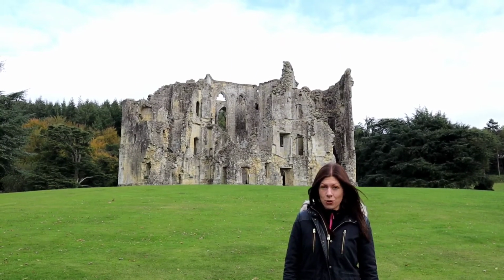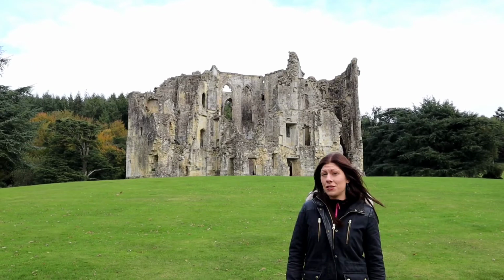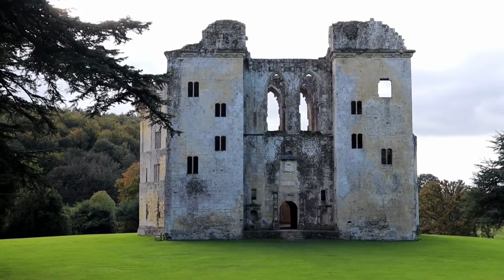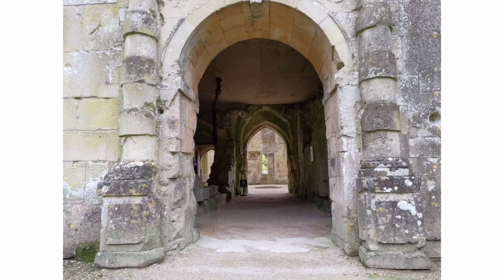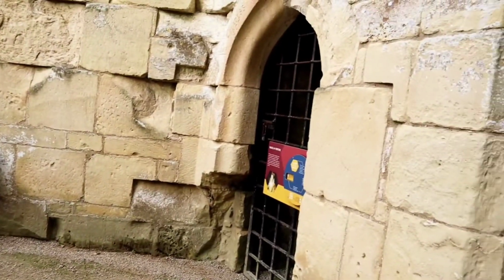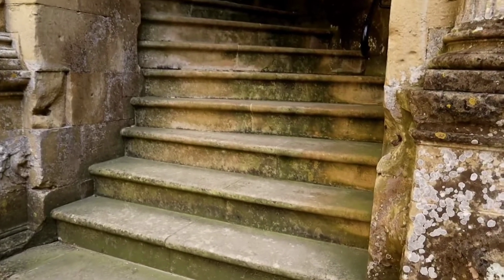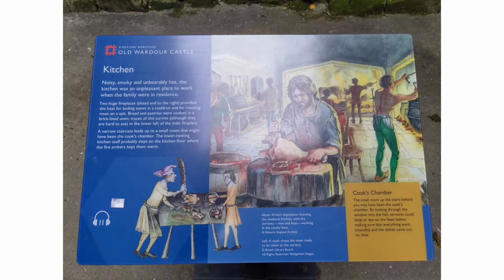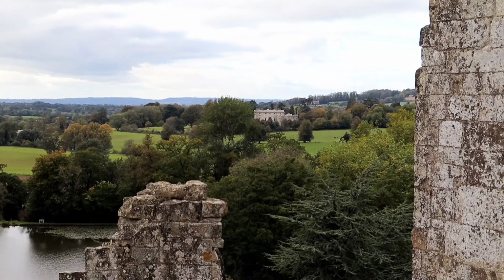Old Wardour Castle History & Exploration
Discover the history and explore Old Wardour Castle with us.  This 14th century castle is tucked away in the wonderful Wiltshire countryside in England.  Old Wardour castle was built by a Knight and destroyed by one of its later owners!